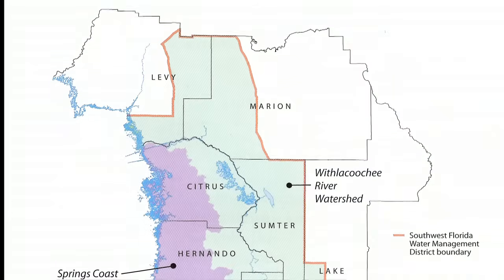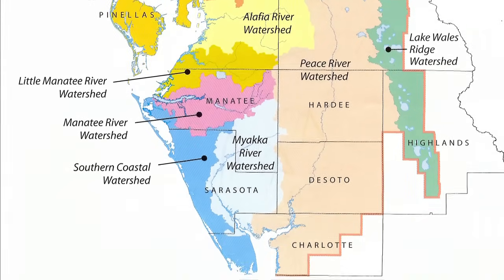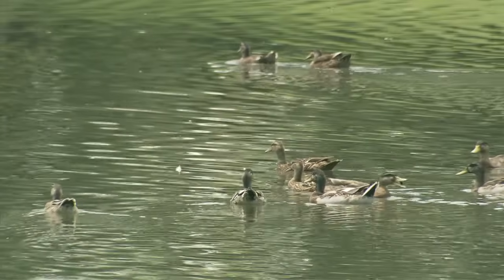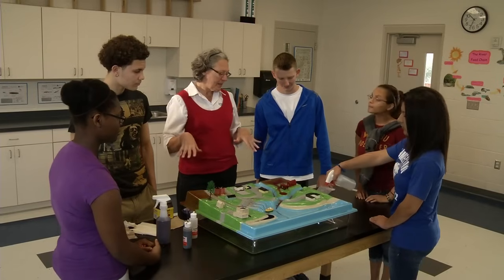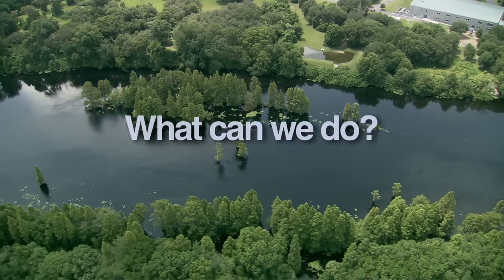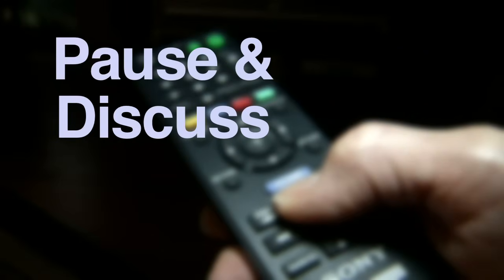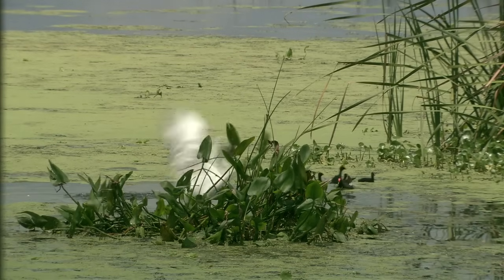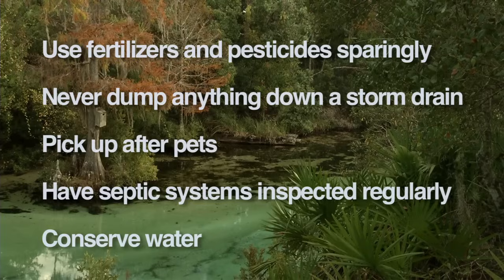Watersheds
The video, targeting middle and high school students, discusses the function of a watershed and how human actions affect the health of a watershed and the quality of water within it. The difference in point and nonpoint source pollution is explained along with the process of water quality testing and the importance of wetlands to filter impurities in an ecosystem.